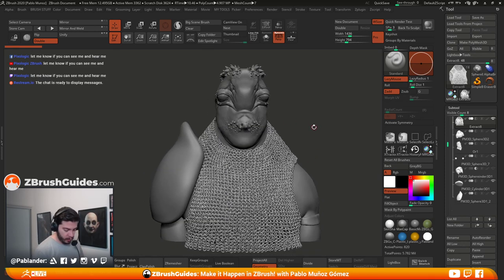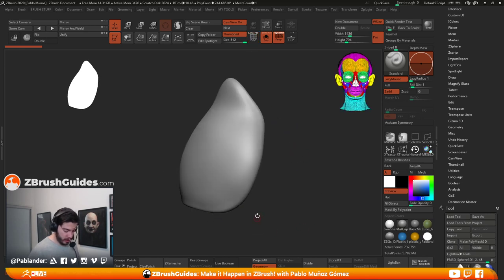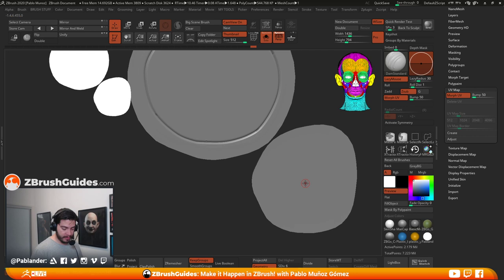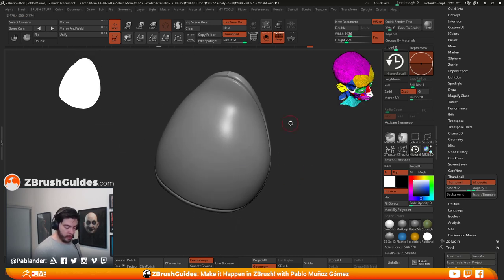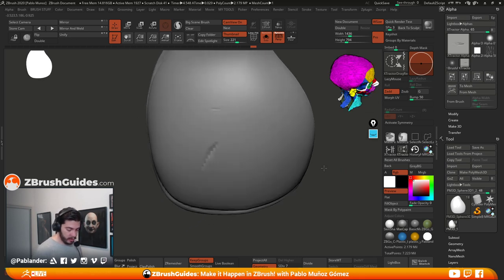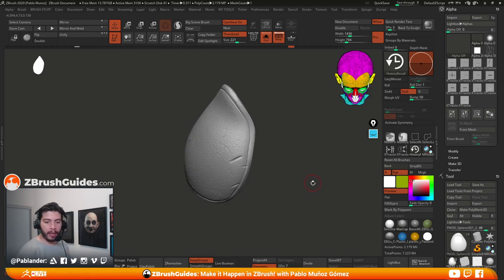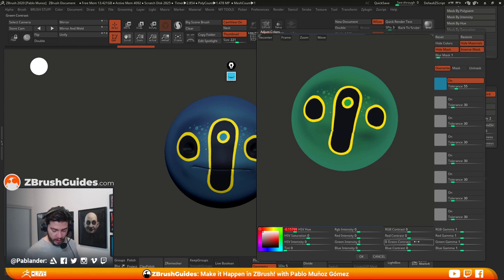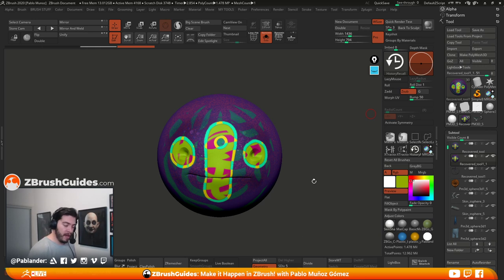ZBrush Guides: New Features of ZBrush 2020! - Pablo Muñoz Gómez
Pablo goes through some of the new ZBrush 2020 Features in this episode!  Be sure to tune in live to follow along or just to hang out!